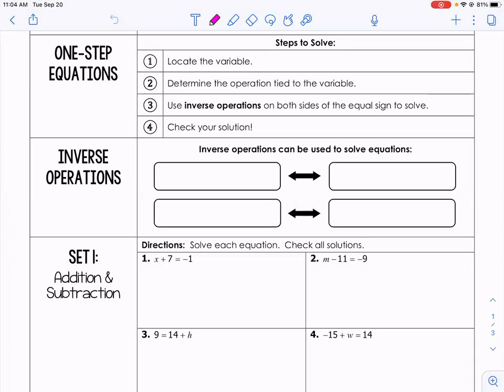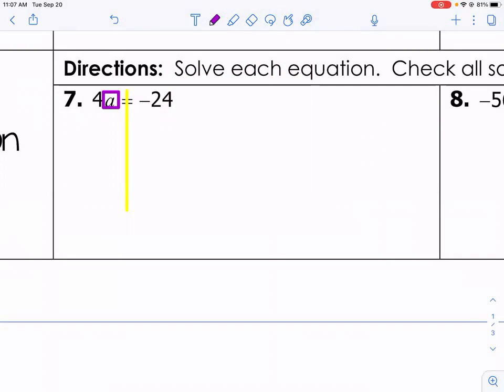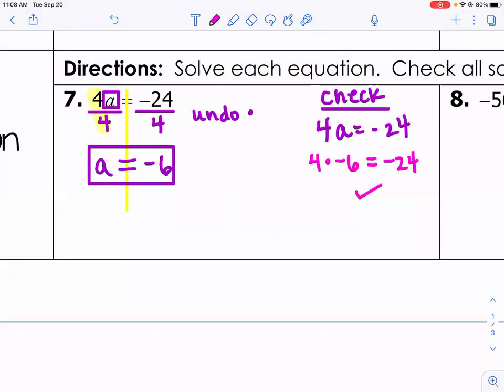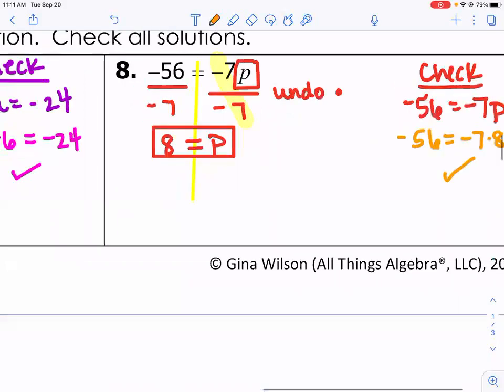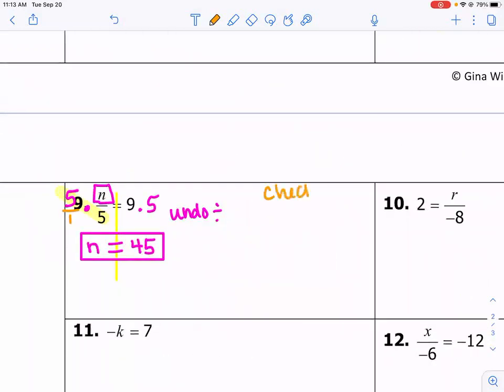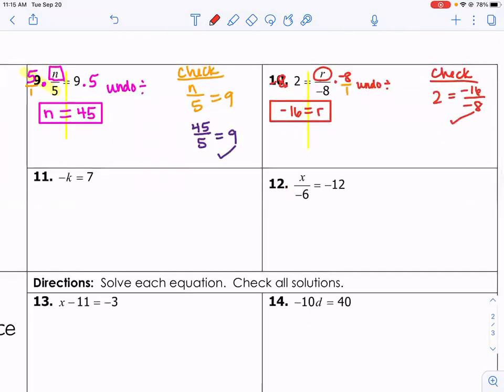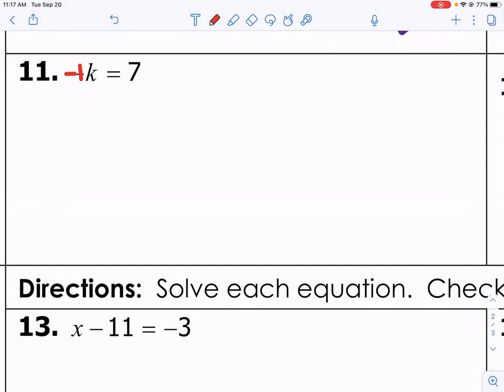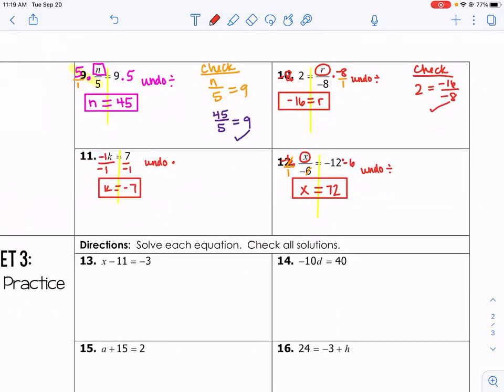One Step Equations mult/div Math 8 (9/20/22)